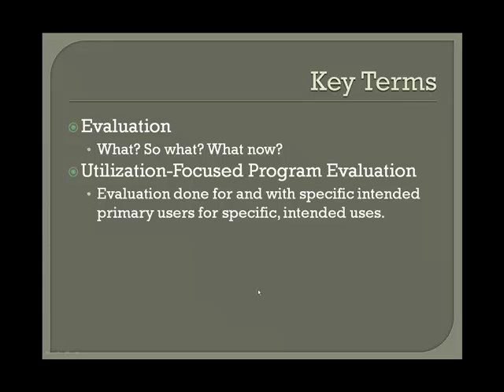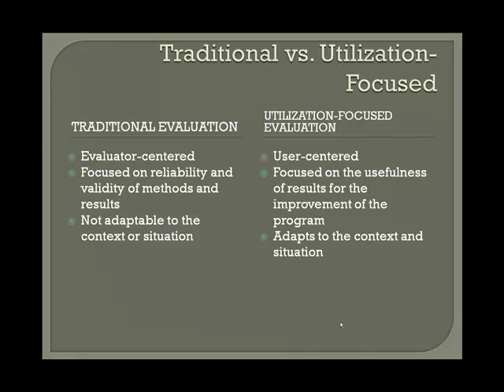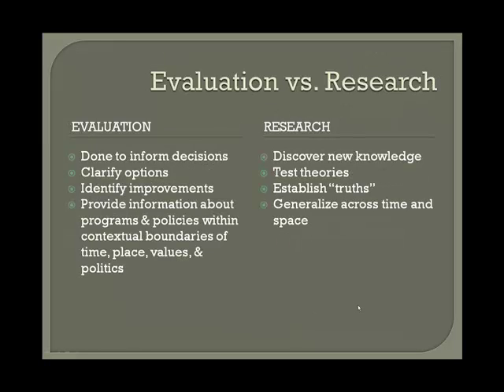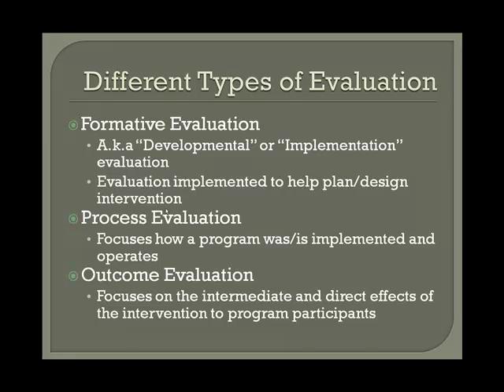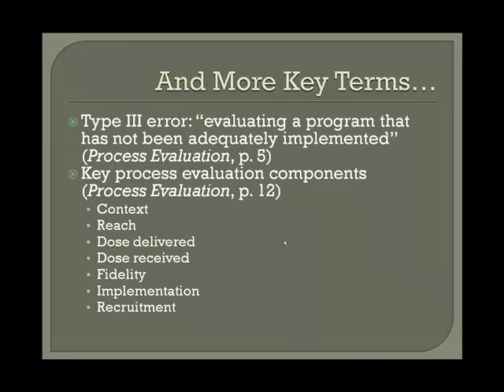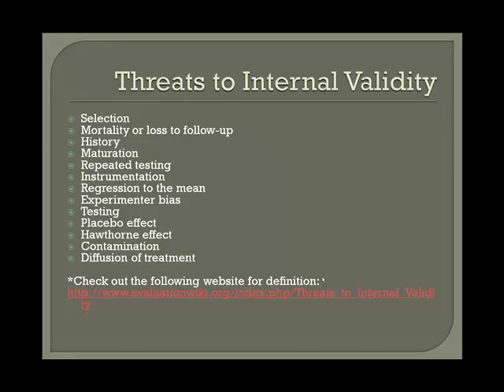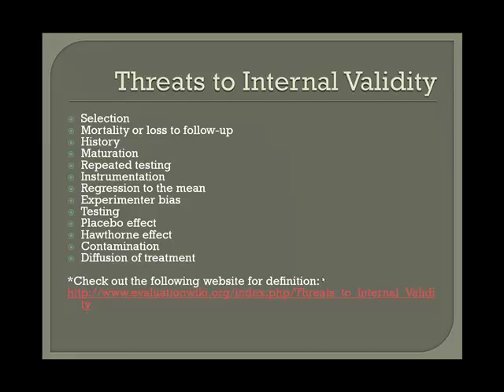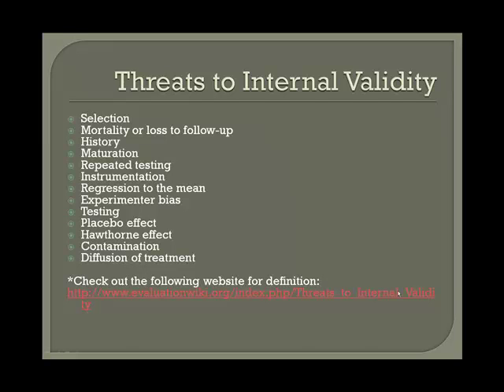Utilization Focused Evaluation